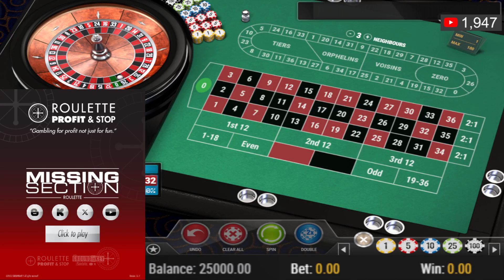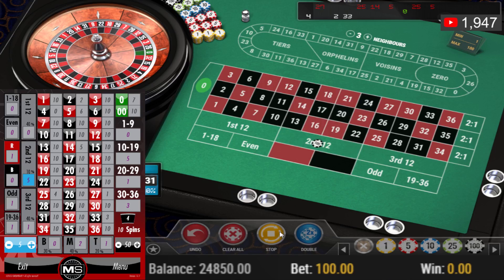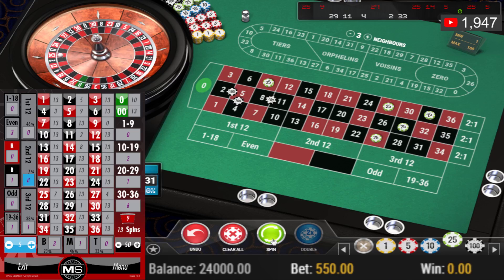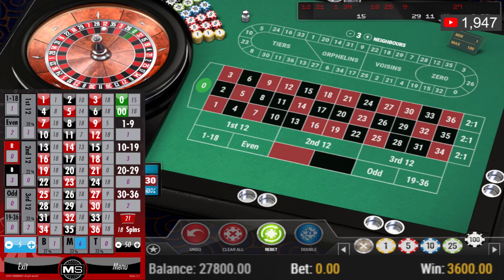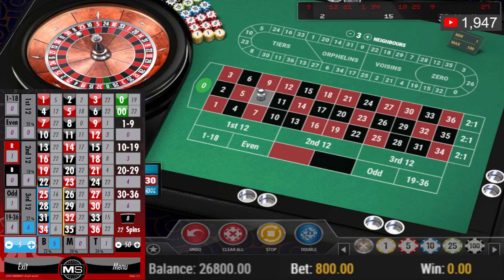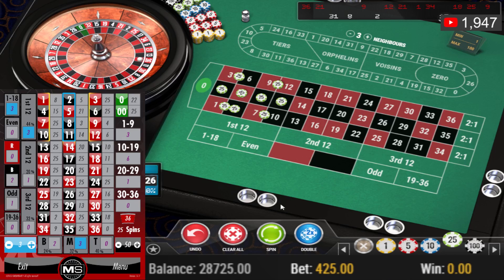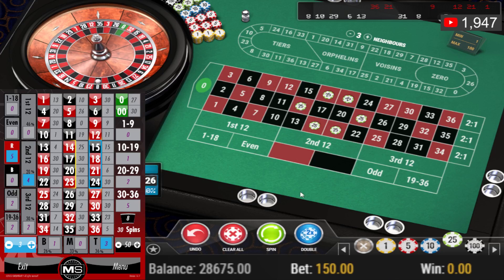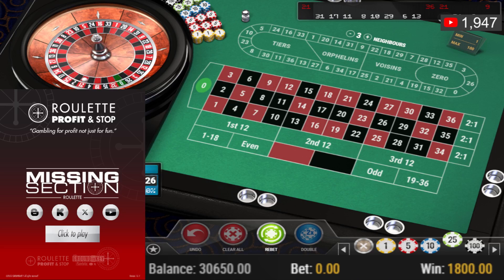RNG Roulette table testing my roulette apps. Target of 5k. ROULETTE Profit and Stop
How easy is it to make profit using an RNG roulette table playing with funny money, looking to make 5k.